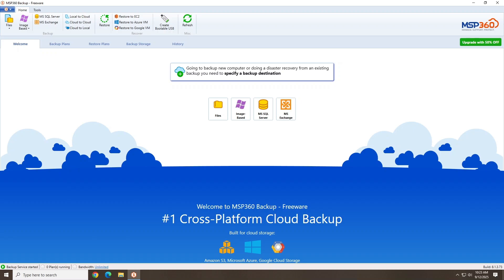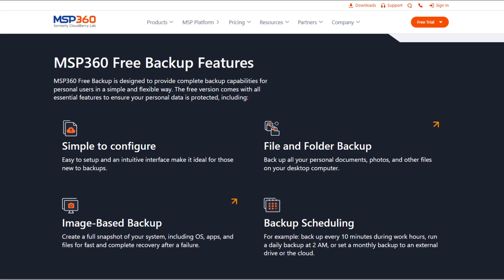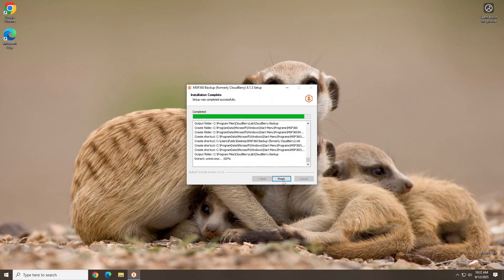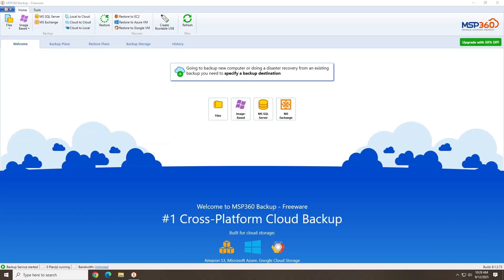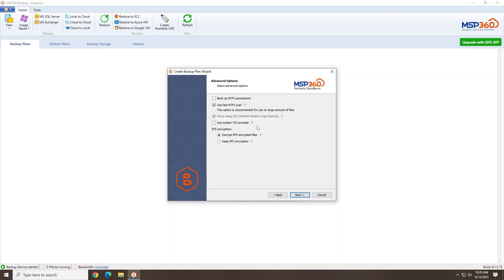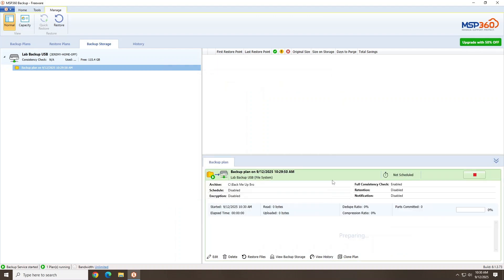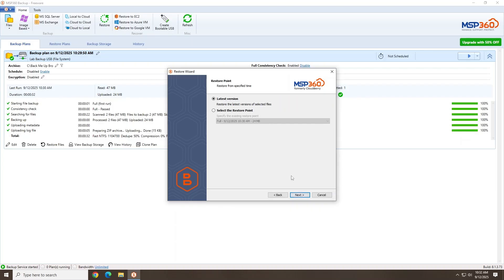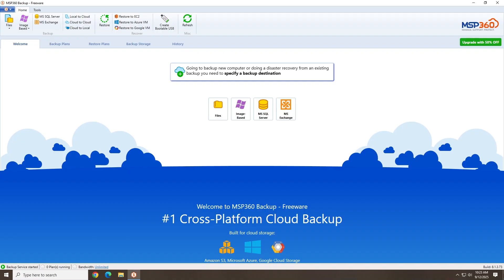MSP360 FREE Backup Software: Protect Your Files FAST!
Need a reliable and free way to back up your files? Snag MSP360 Backup Software for FREE - In this video, we look at and walkthrough MSP360’s Free Backup Software, a powerful tool to keep your files & data secure. Learn how to download, install, and create your first backup in just minutes.

What you’ll see:

-Step-by-step install guide
-How to create your first backup job
-Local vs Cloud Backups

Whether you’re backing up personal files or work data, MSP360 Free Backup makes it simple, secure, and cost-free.